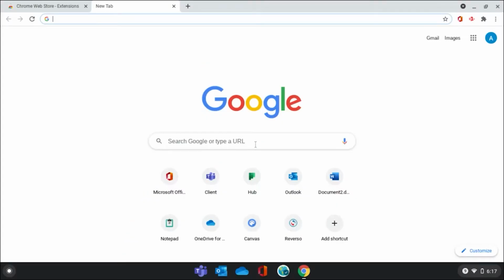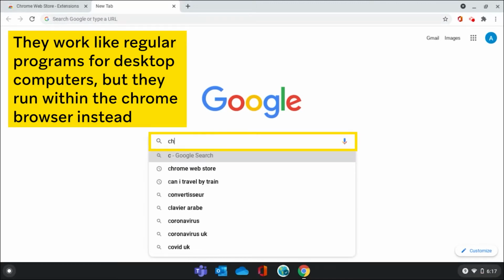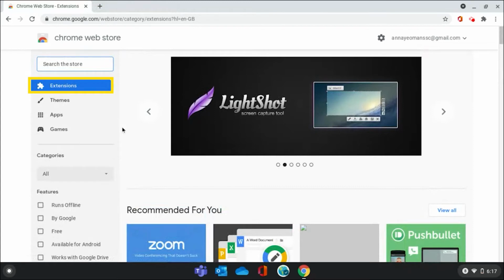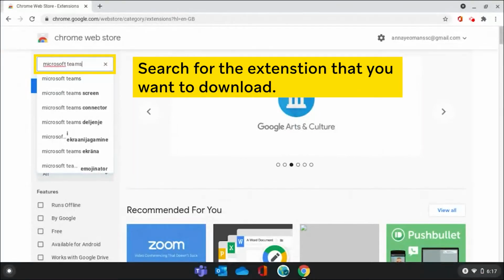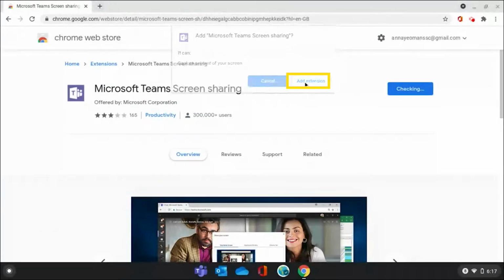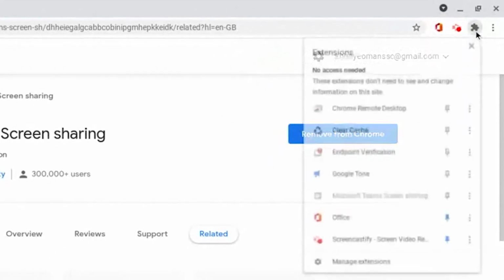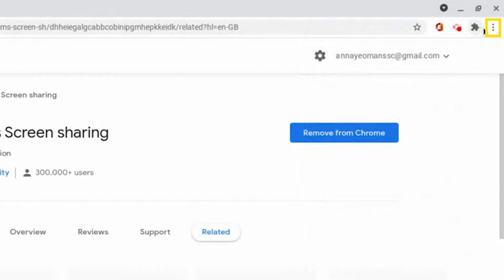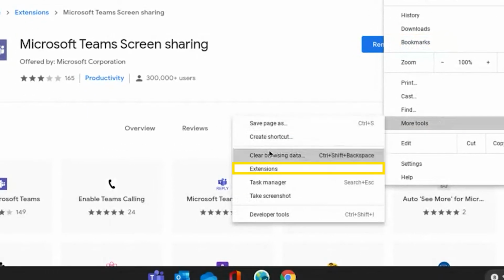How to use Extensions on your Chromebook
Master your Chromebook at work with Simplify Change. Watch this quick and informative video as Nicola guides you through how to use Extensions on your Google Chromebook laptop device.

Extensions are a great way for you to customize your web browsing experience by adding functionality with a simple click. This Chromebook tutorial will help to increase productivity at work and help you navigate through Chrome OS, making you simply fall in love with your Chromebook.